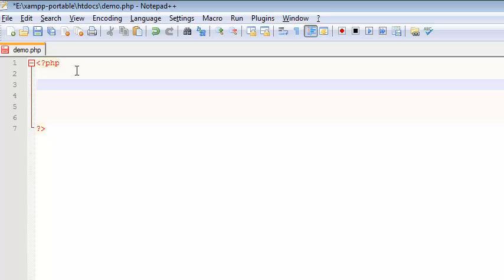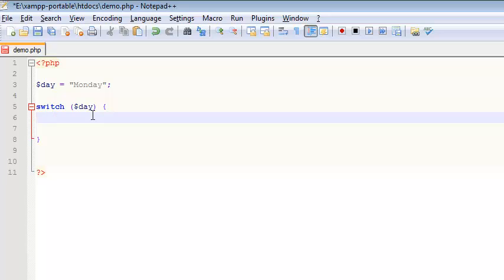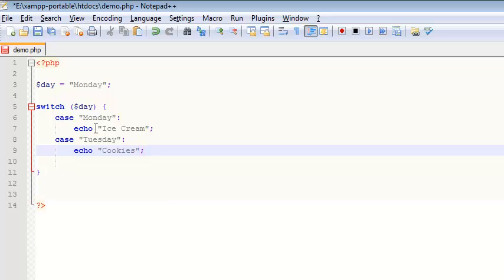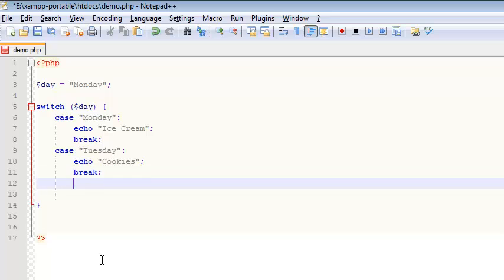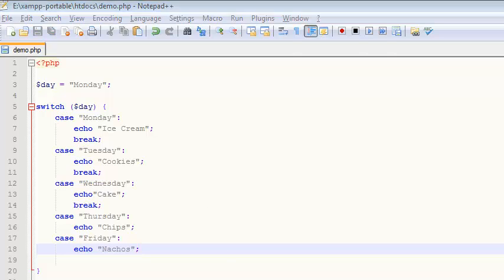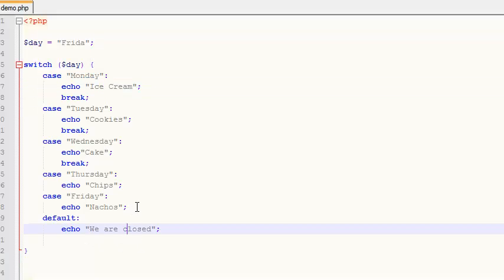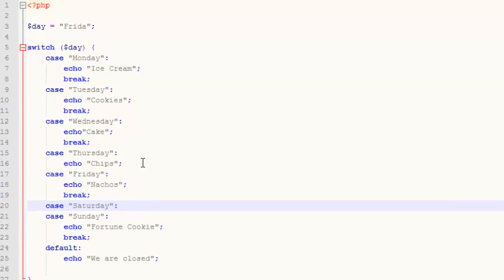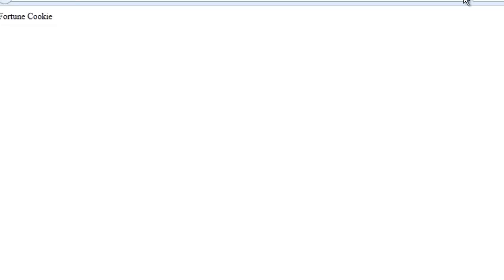Switch Statement in PHP - Tutorial 5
This video discusses how to implement a switch statement in PHP. Switch statements are an alternative to If statements that many programmers prefer. The video covers multiple clauses as well as default.